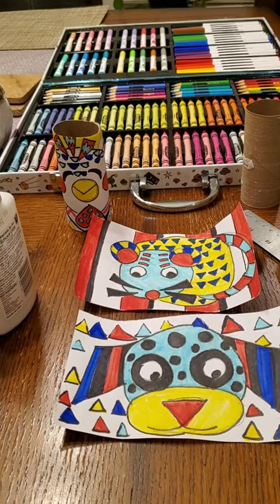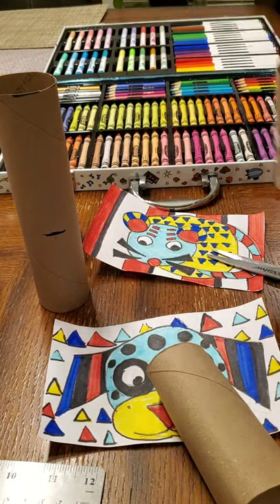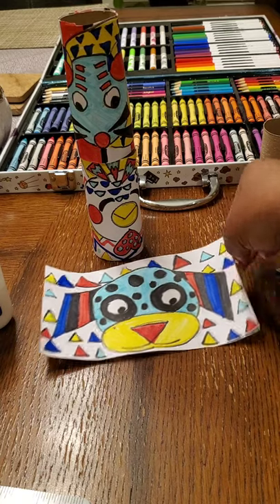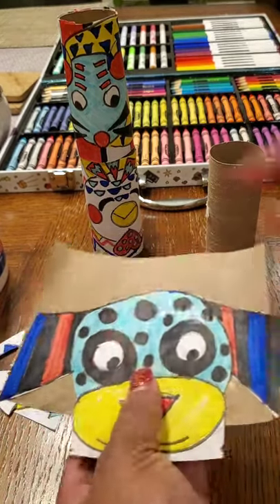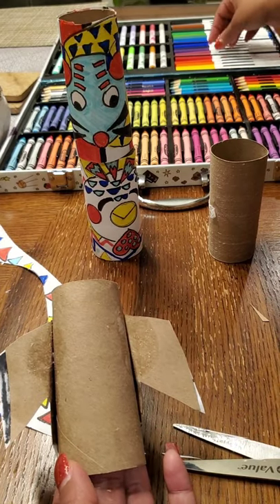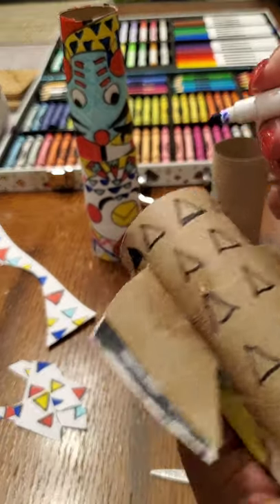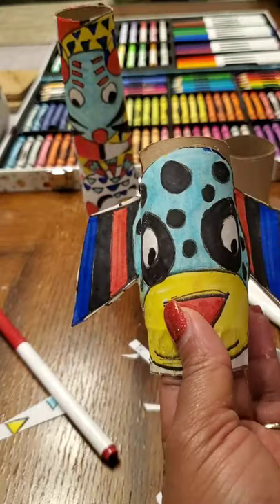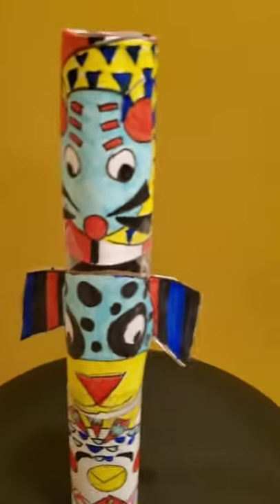Step 3: Family Totem Pole - Construction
In this final step you will construct your totem pole.

Materials:
- 4 x 6.5 animal drawings
- paper towel/ toilet paper rolls
- your choice of coloring materials (markers,  acrylic or tempera paint)
- ruler
- glue/ clear tape
- scissors ✂️